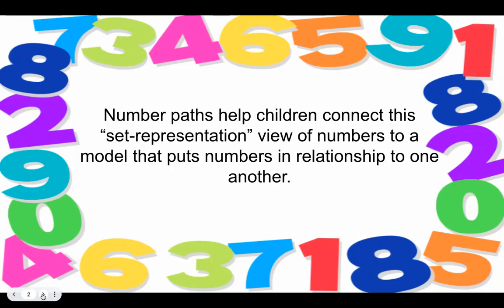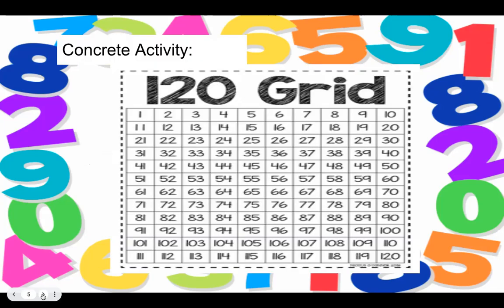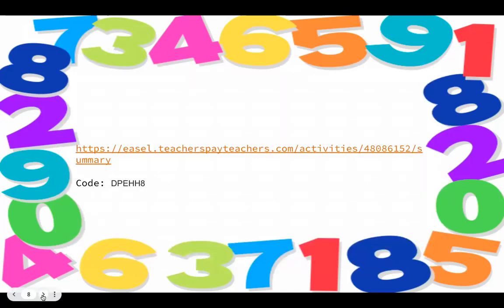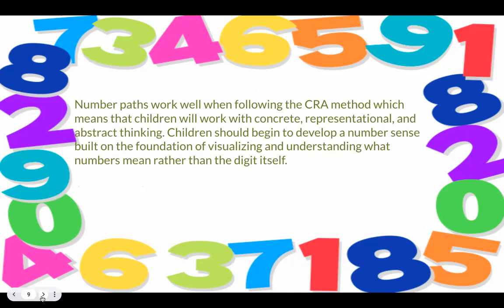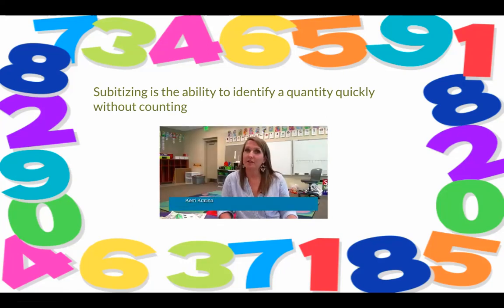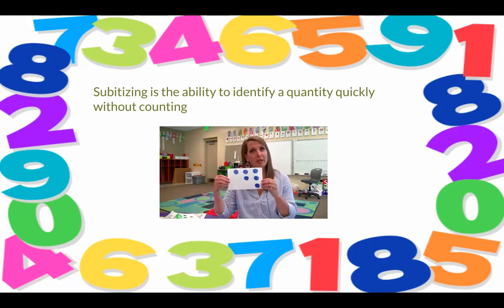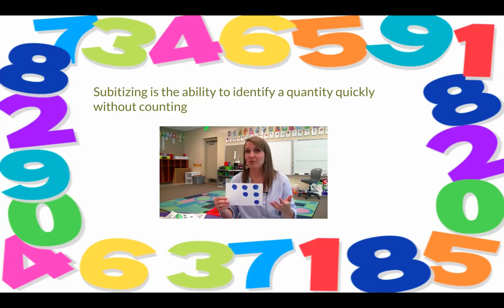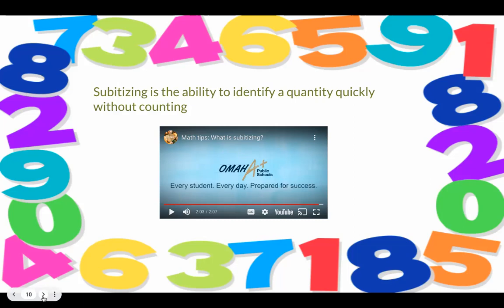Number Sense Video